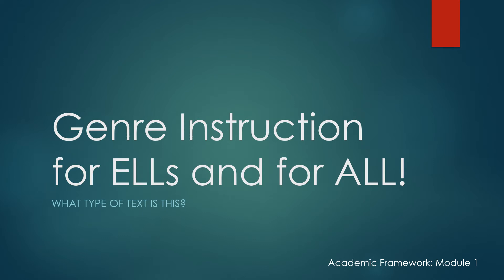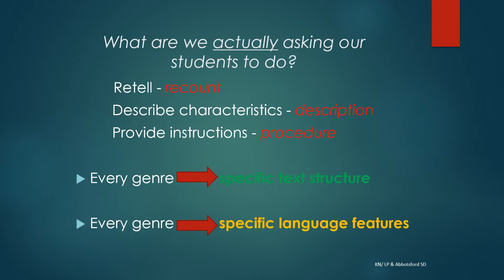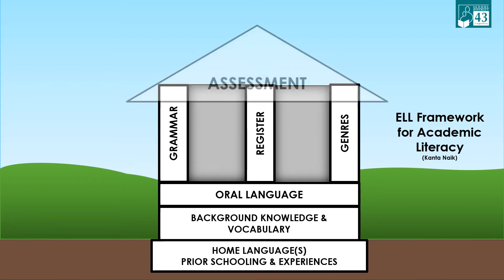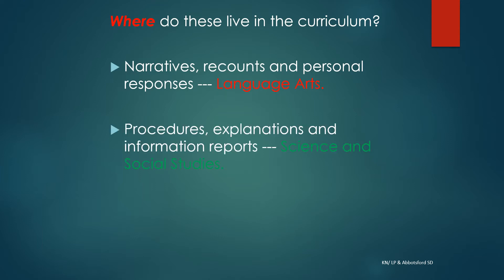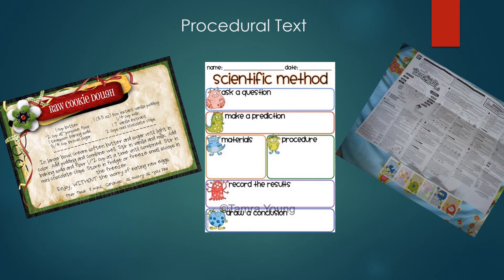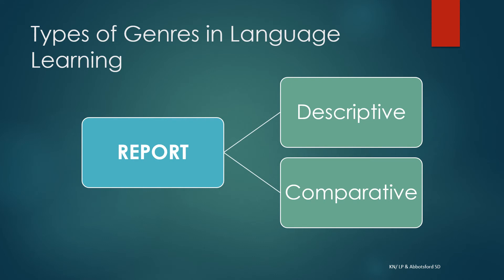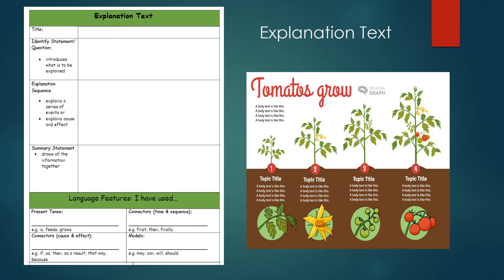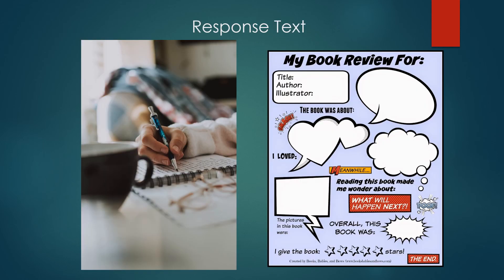Academic Framework: Genre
This video is an introduction to genre instruction - essential for our ELLs, but beneficial to all!